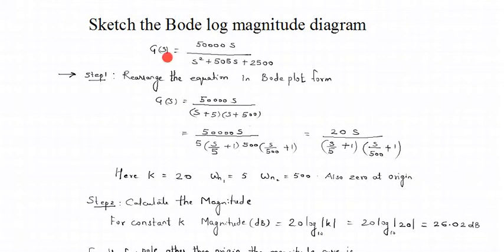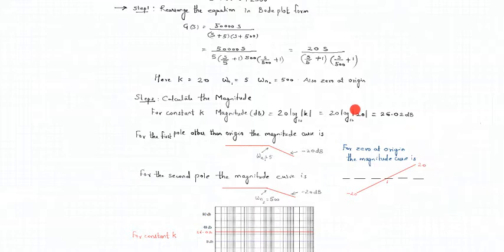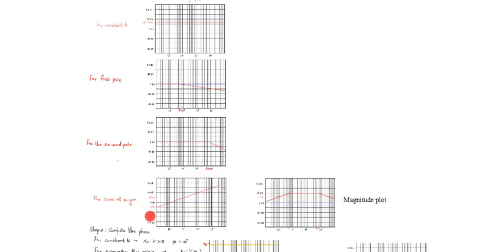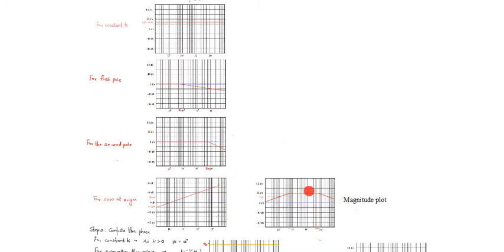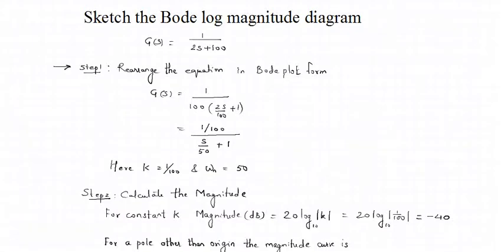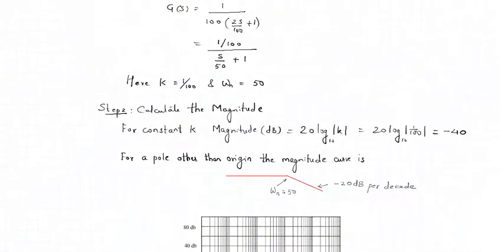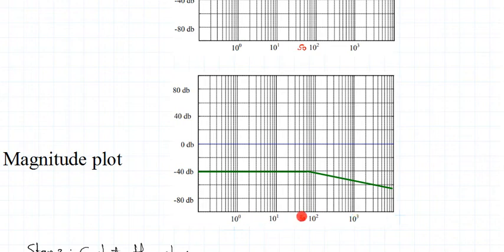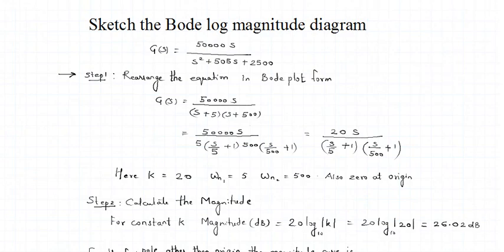Bode plot examples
This video illustrates examples of Bode plot in systematic steps